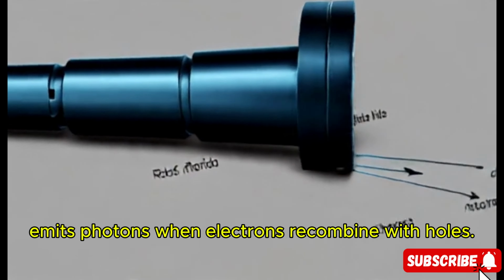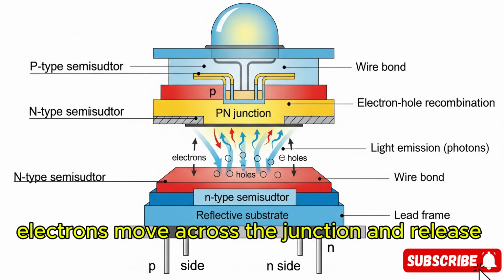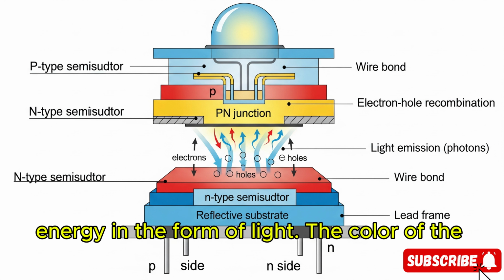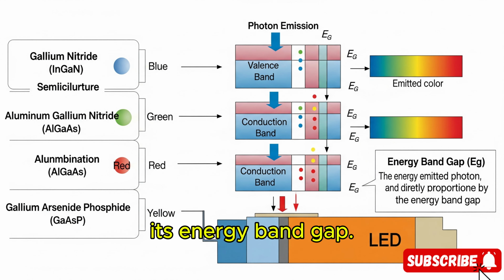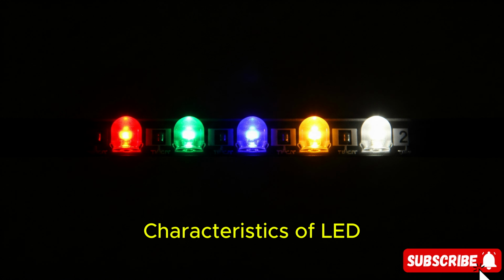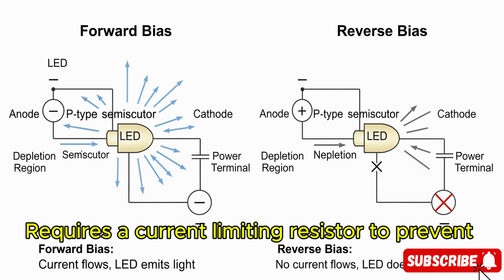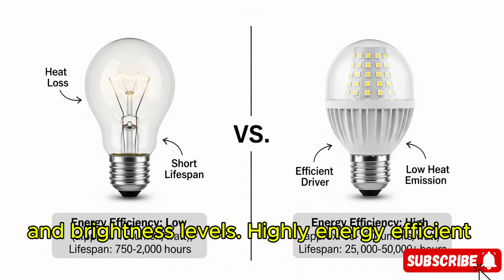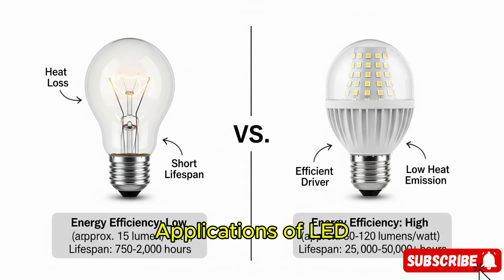LED Explained | Working, Symbol, Structure, and Applications of Light Emitting Diode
💡 What is an LED and how does it work?
In this lecture, we’ll explore the Light Emitting Diode (LED) in detail. You’ll learn about its working principle, circuit symbol, structure, characteristics, and practical applications.

LEDs are everywhere – from indicator lights and displays to streetlights and medical devices. This video will give you a clear understanding of why LEDs are so important in modern electronics.

📚 Topics Covered:

What is LED?

LED symbol and structure

How LED works (PN junction & light emission)

Characteristics of LED

Applications of LED in daily life

This video is perfect for electronics students, beginners, and anyone curious about semiconductors.